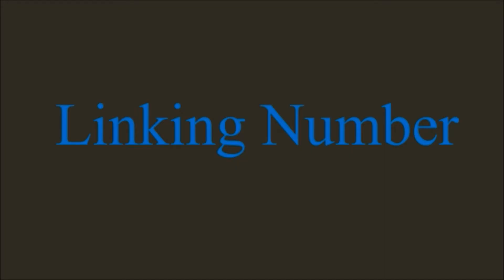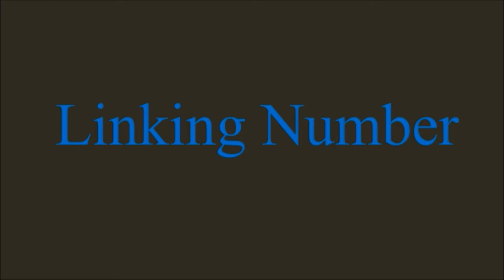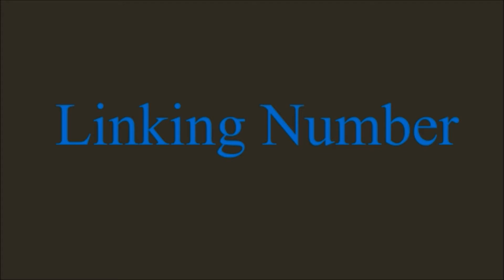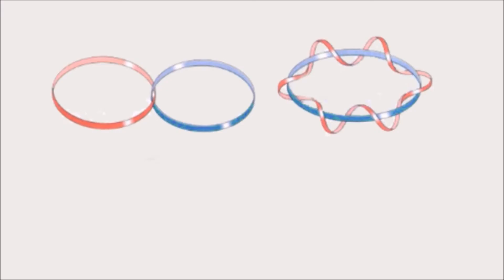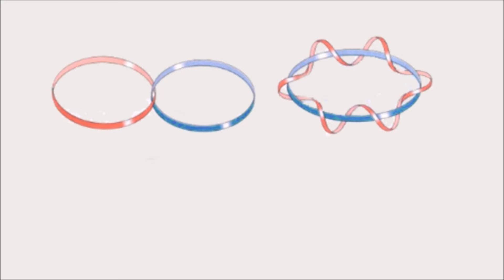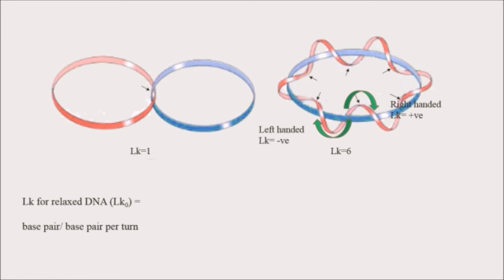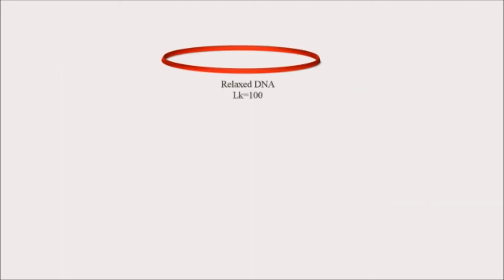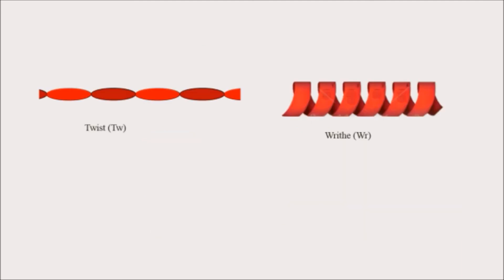Linking Number (Expected Topic For CSIR NET-Dec 2017)-English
Linking number is the topological property of DNA. It is defined as the total bases per base pair per turn. Linking number is equal to the summation of twist and writhe.